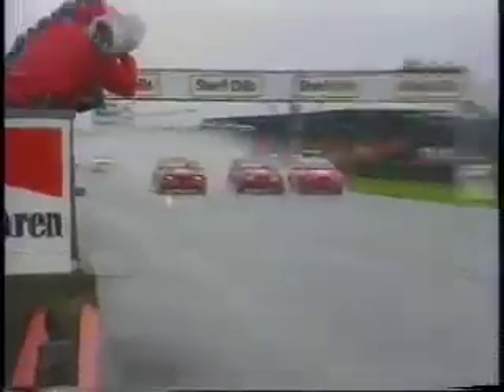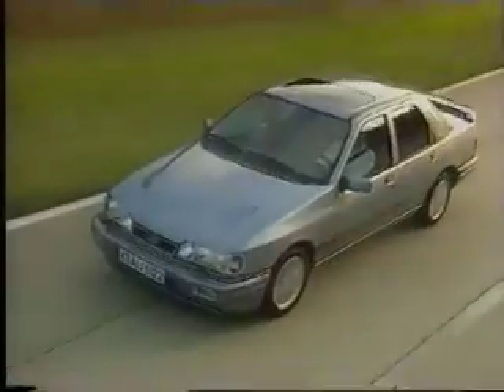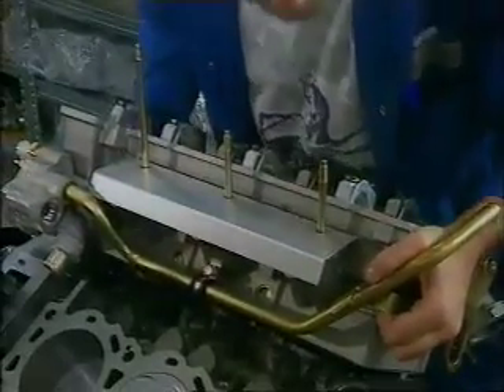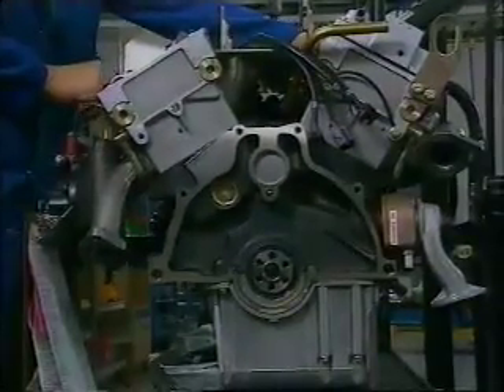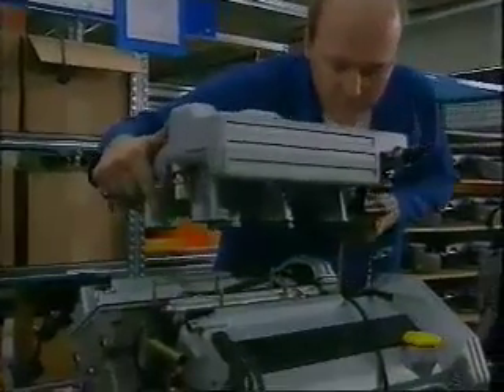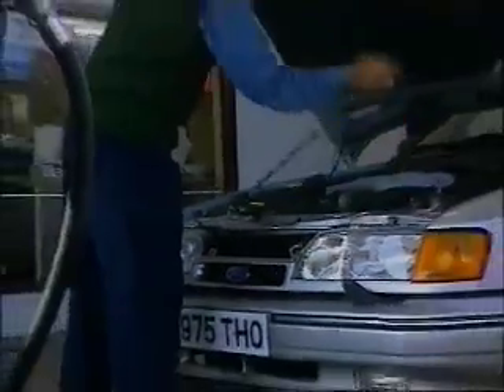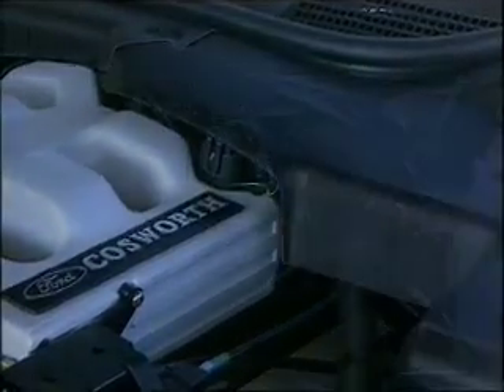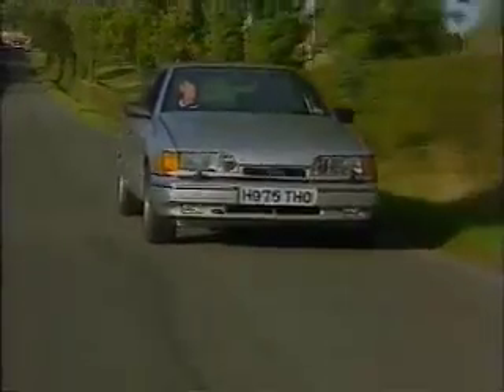2.9 24V Cosworth BOA Engine Ford Service PART 1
Ford Technical Training video for the Cosworth BOA Engine found in the Granada Scorpio 24V